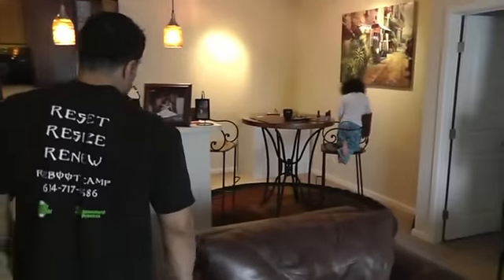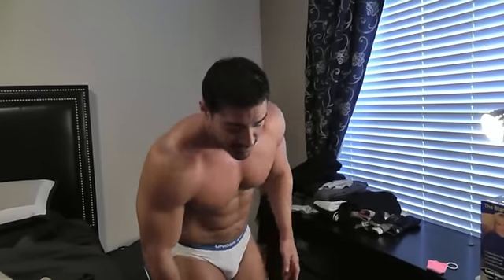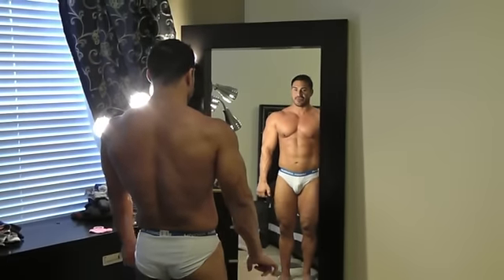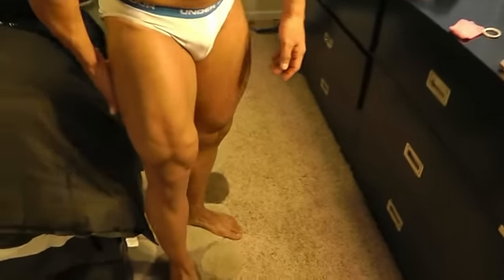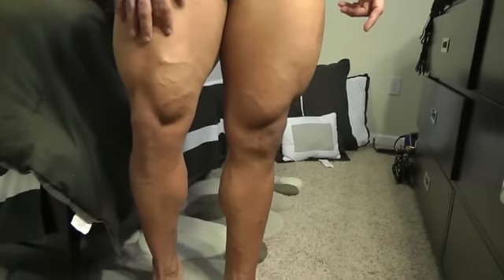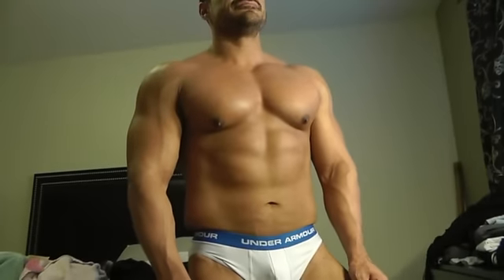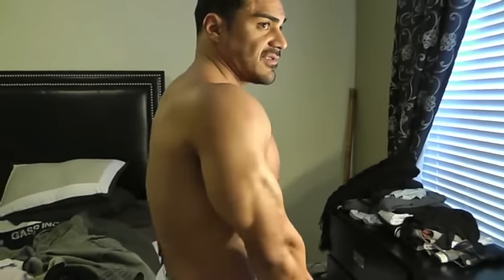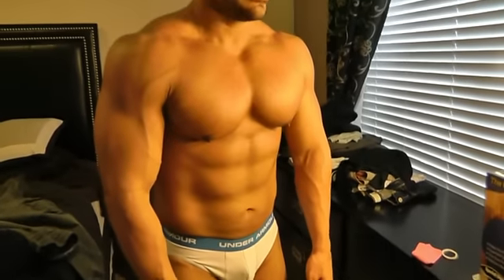Arnold Quest: 6 Weeks Out. 1/21/12. Posing At Home.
To get all the training and preparation Dennis Santos provides for the Arnold Classic.